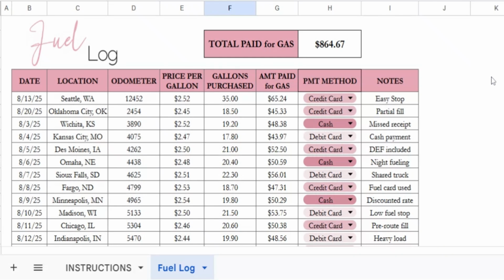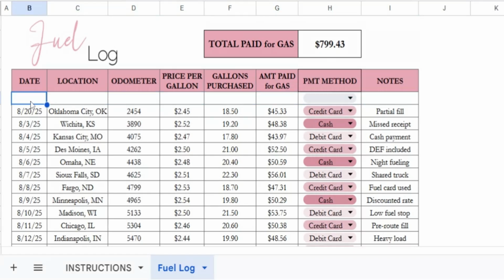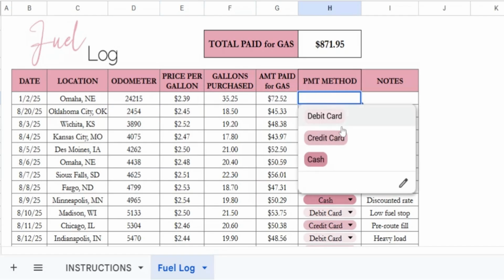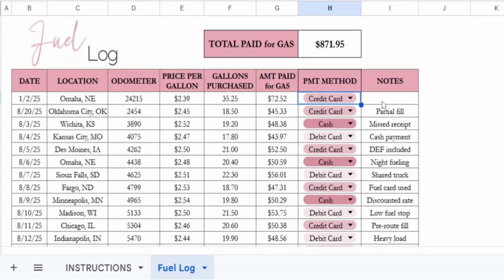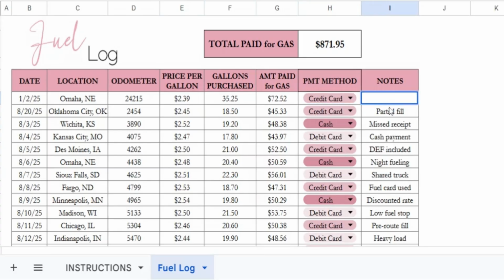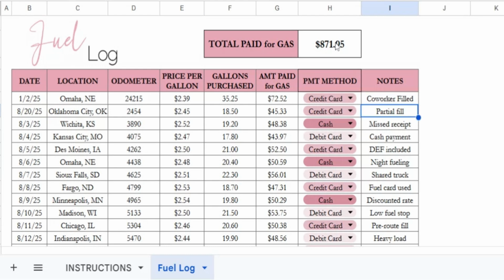Fuel Log Excel Spreadsheet, Gas Tracker Google Sheets for Delivery Drivers and Truck Drivers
This gas tracker will help you to log the amount paid for gas for reimbursement or tax purposes.  If you are a trucker, this fuel tracker is perfect for you to keep track of the amount spent per gallon and total paid for gas.

Gwen